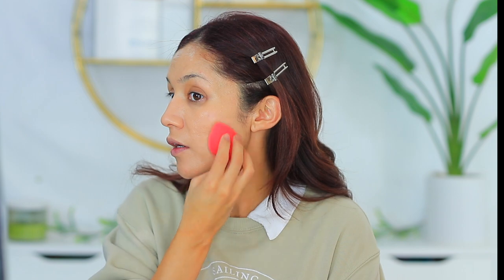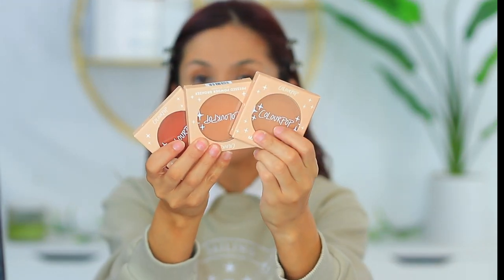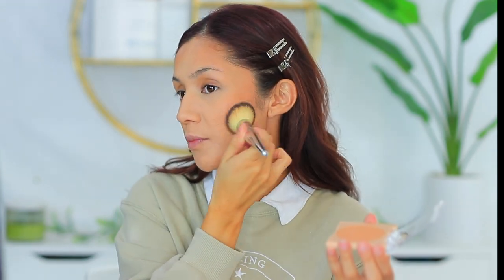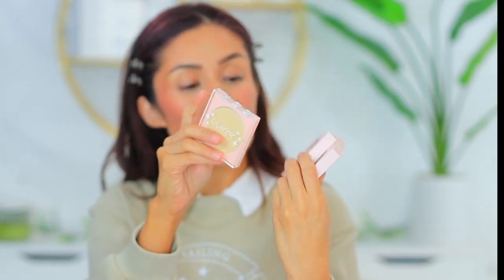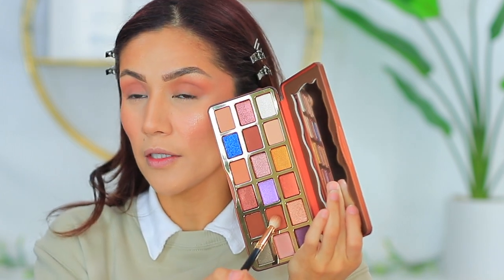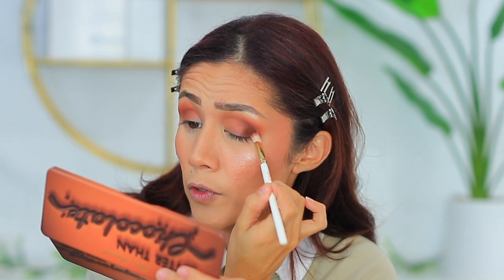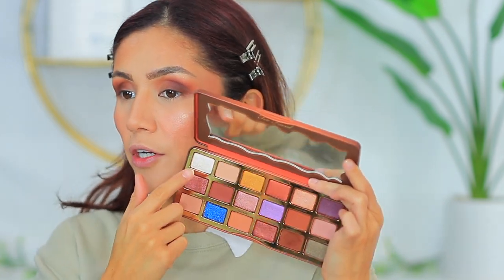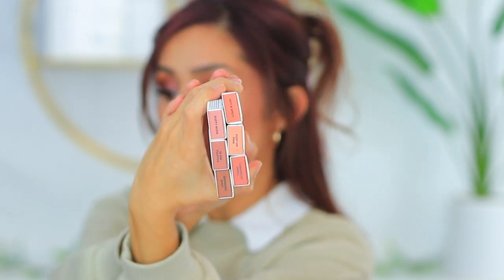TRYING *VIRAL* MAKEUP 2023 : WHATS NEW DRUGSTORE & HIGHEND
♥︎ PRODUCTS ♥︎

HARD CANDY SHEER ENVY SERUM & PRIMER

LOREAL TRUE MATCH ( SHADE W3)

MAKEUP REVOLUTION IRL FILTER FINISH CONCEALER (SHADE C4)

ESSENCE 16 HR COVER & LAST POWDER ( SHADE NATURAL SUEDE)

COLOURPOP BRONZER ( SHADE AVILA BEACH, SUMMERLAND)

COLOURPOP BLUSH ( SHADE : NEW TO YOU, FLAMINGO  )

BENEFIT PRECISELY MY BROW ( SHADE 4.5)

MILK MAKEUP EYEBROW GEL

COLOURPOP HIGHLIGHTER (SHADE MINTED )

TOO FACED BETTER THAN CHOCOLATE PALETTE

MAYBELLINE MASTER PRECISE EYELINER (BLACK)

TOOFACED LIP INJECTION LIPLINERS (SHADE POST-UP PINK, IN BIG TRUFFLE)

TOOFACED LIP INJECTION MAX PLUMP

YSL LASH CLASH MASCARA

 ♥︎ OTHER LINKS ♥︎